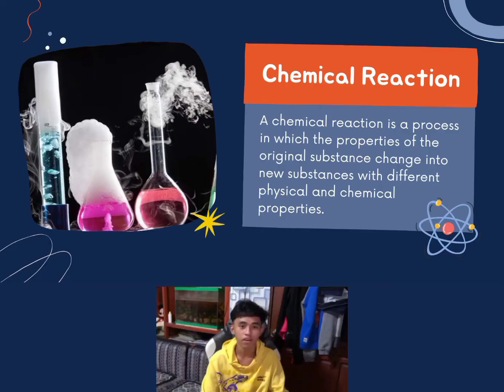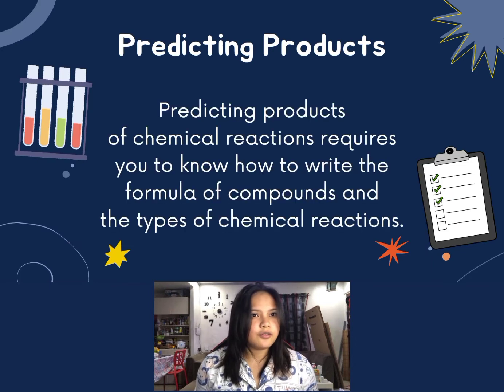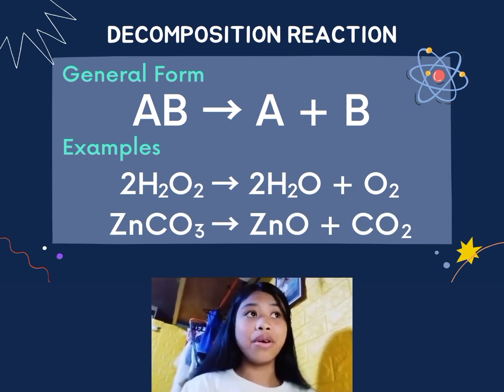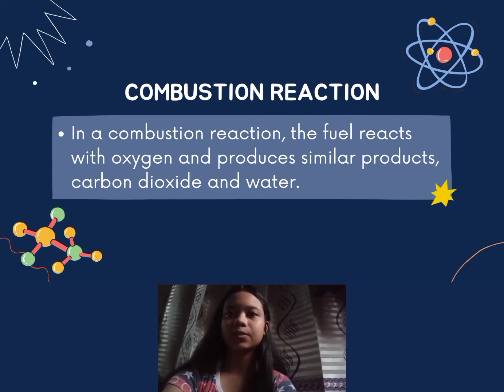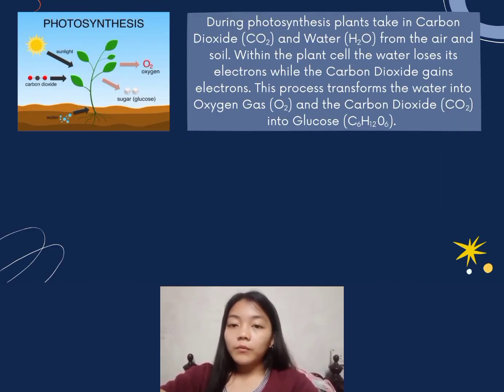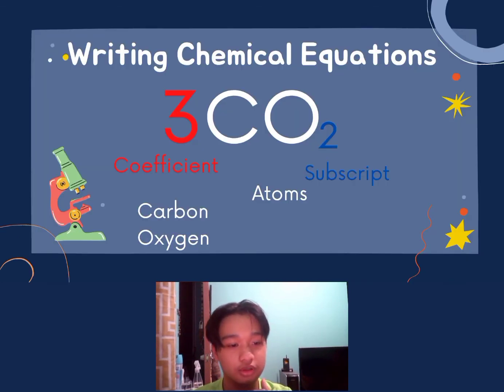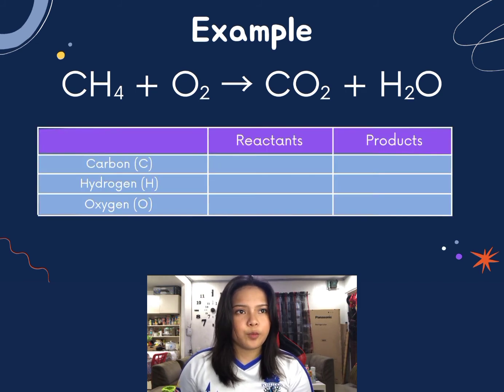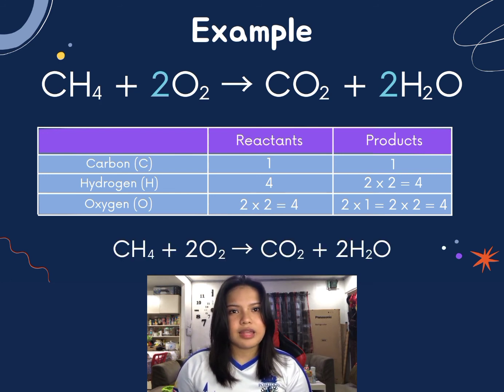Quarter 4 Module 4: Predicting Products and Balancing Chemical Equation